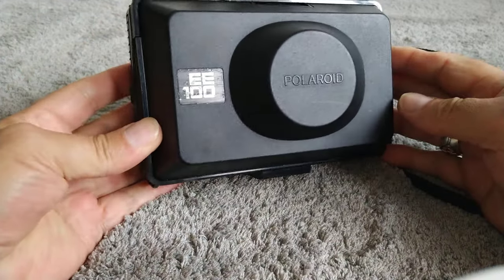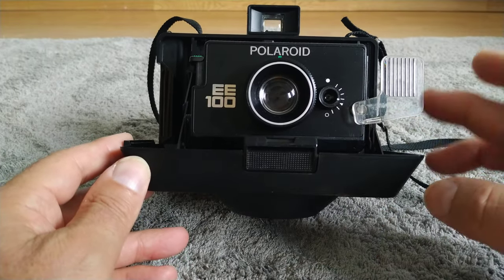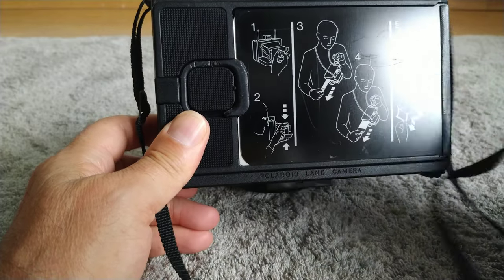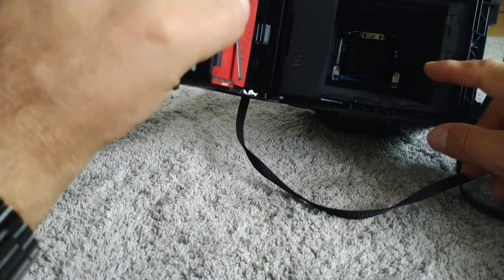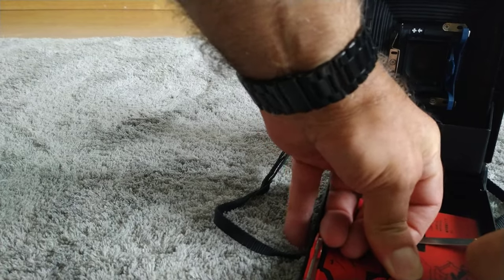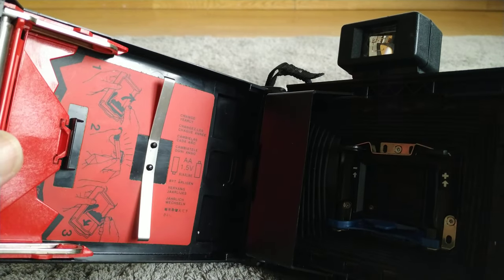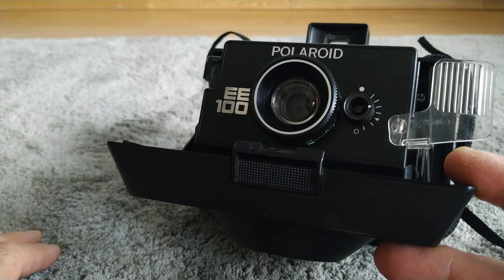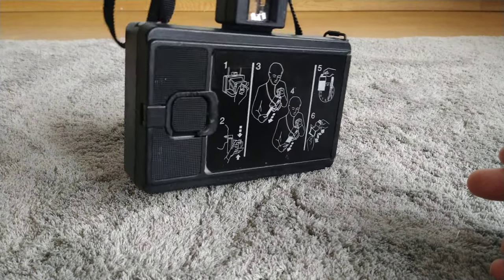Polaroid EE100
Hey YouTubers
I have another Camera to show.
The Video is different, since I was not at a PC, so for fun I made the Video without editing with the A2 Smartphone.